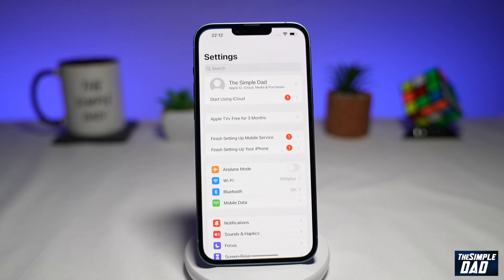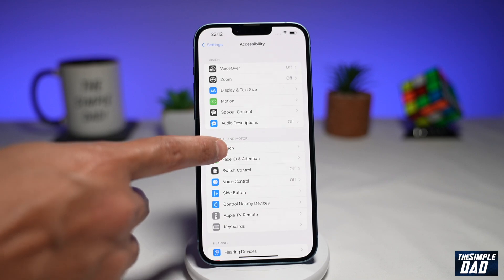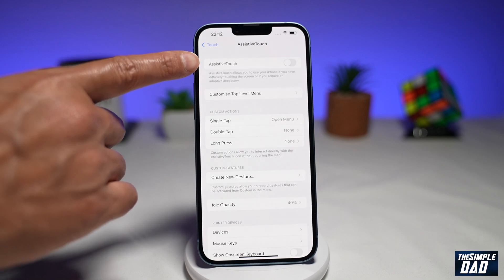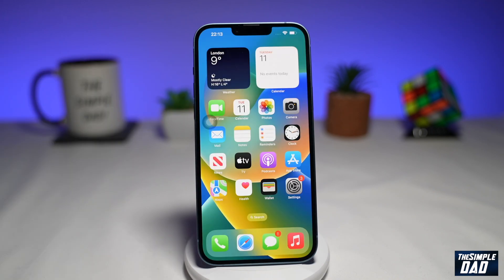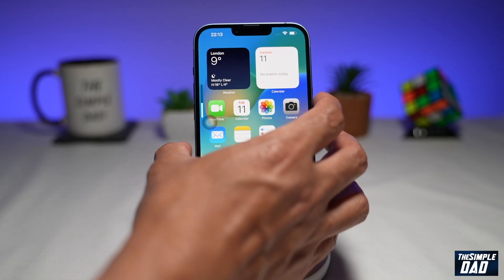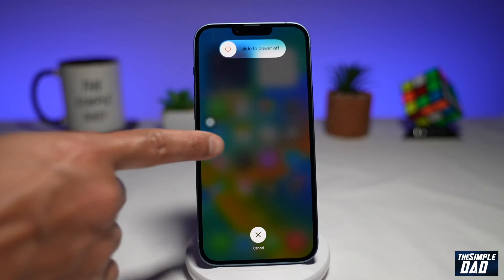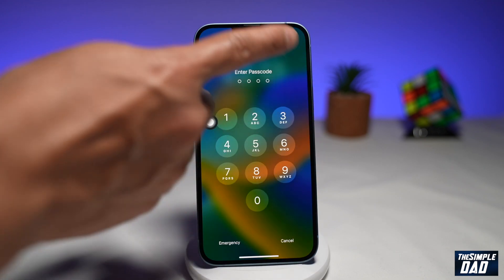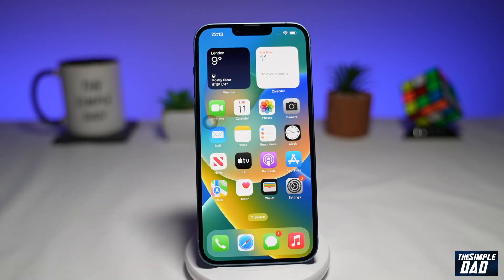How to Reset RAM on Iphone 14 Plus 2022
00:00 Intro
00:09 Like or no Like
00:20 How to Reset RAM on Iphone 14 PLus